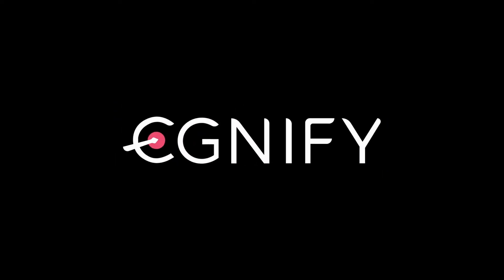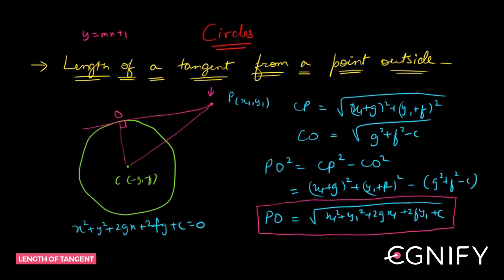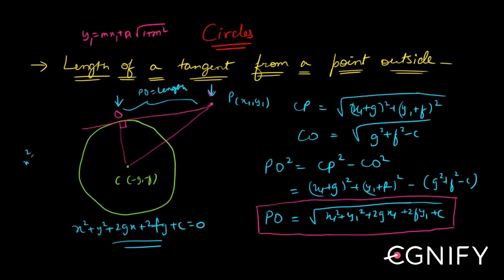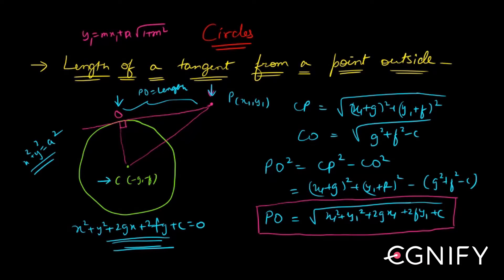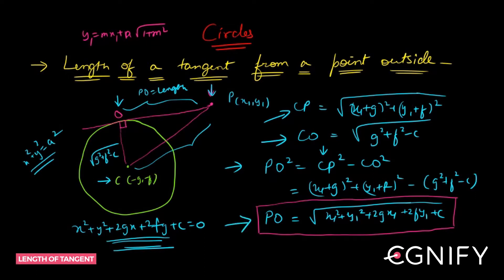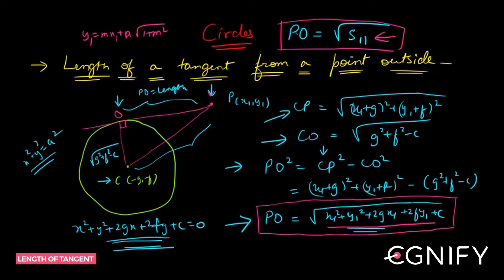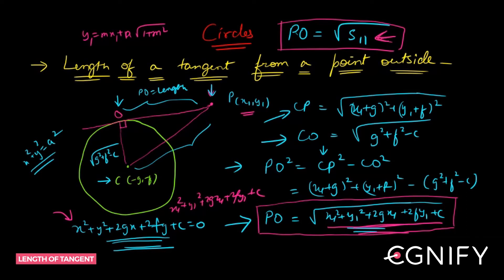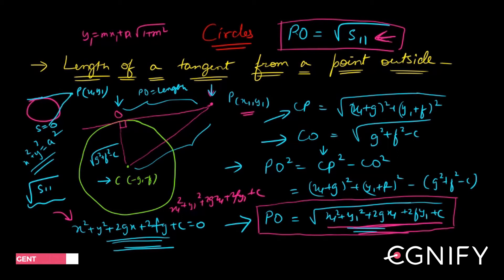27.Length of tangent from a point outside the circle | Circles | JEE Maths | Egnify